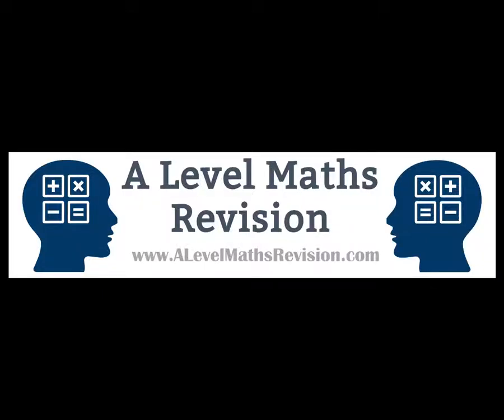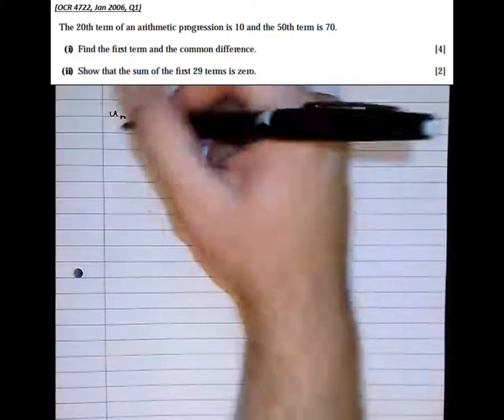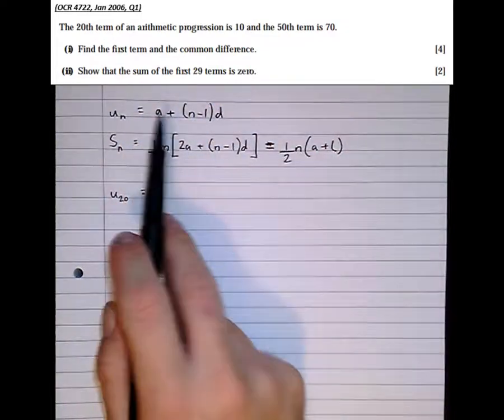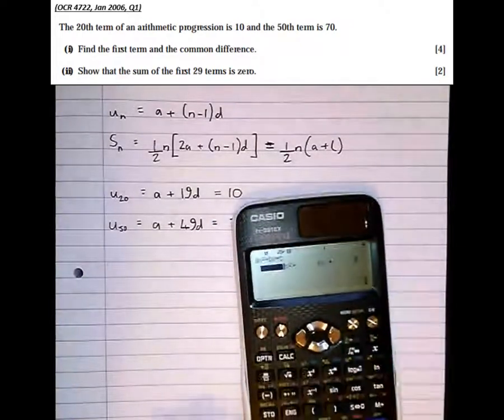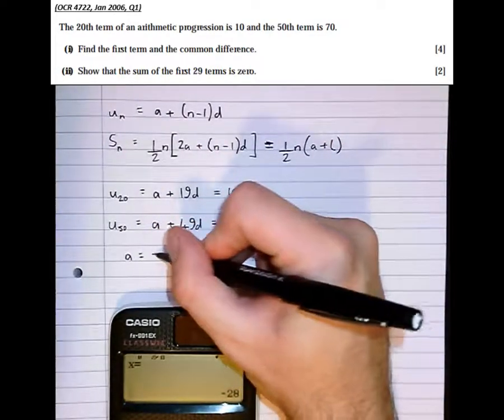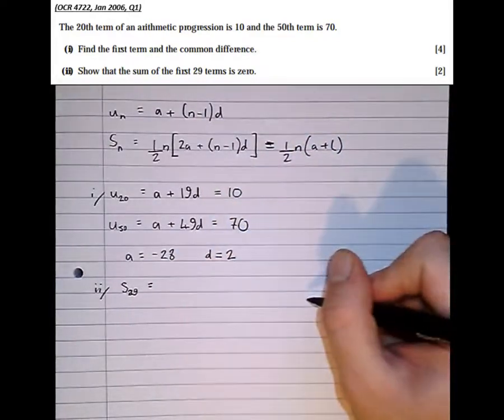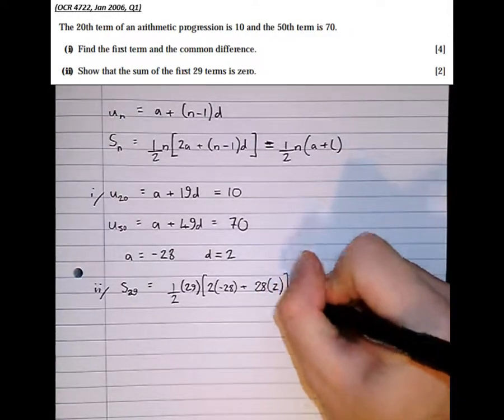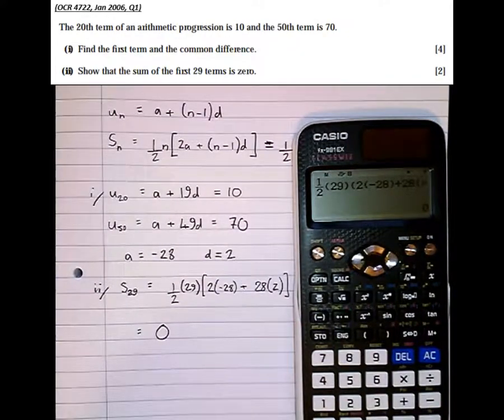Arithmetic Sequences Exam Question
Nth term and sum of terms arithmetic sequence/series.